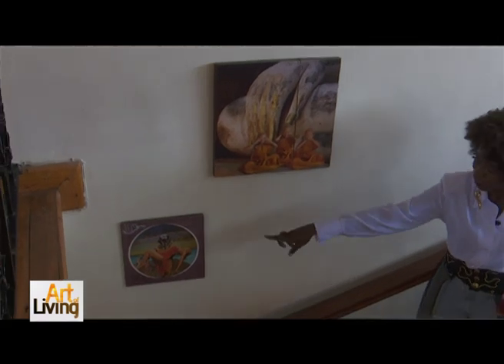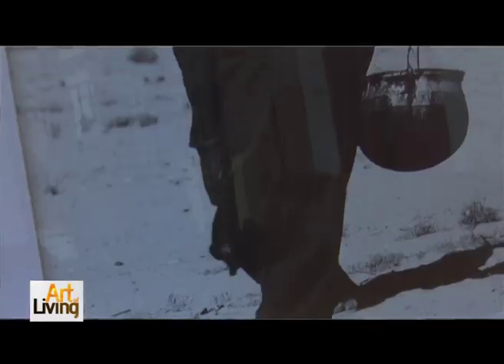Erika A Style Home with office tour | Art of Living Part 2